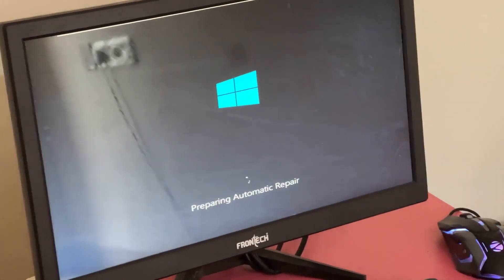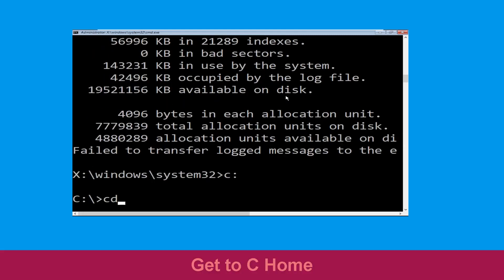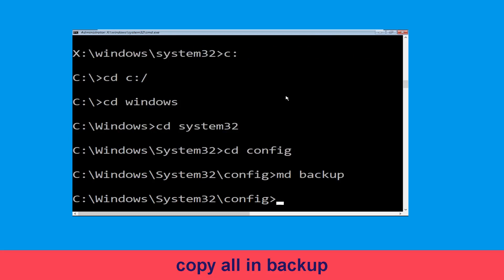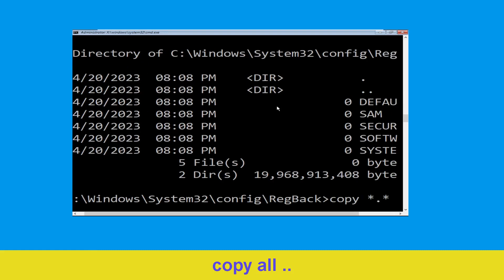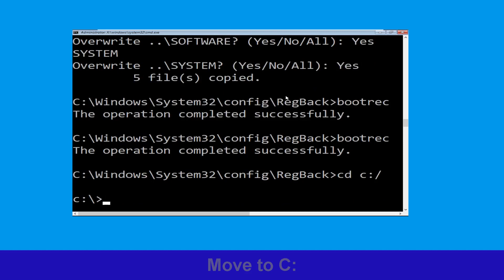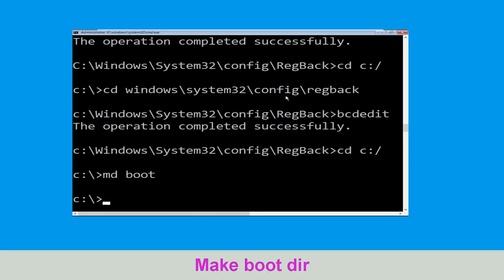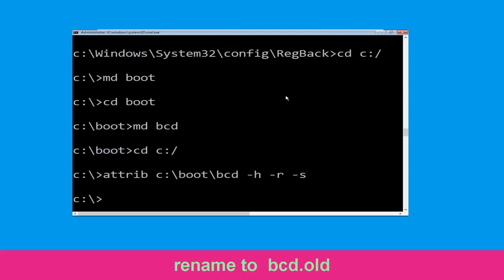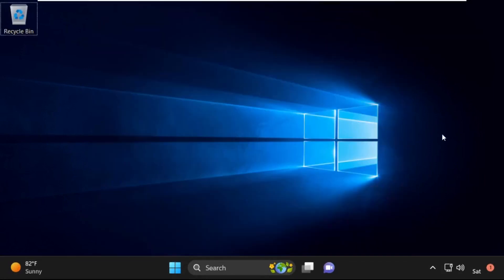HP Laptop - How to Fix DRIVE_EXTENDER Blue Screen Error Windows 10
How to Fix DRIVE_EXTENDER Blue Screen Error Windows 10

• IRQL_NOT_LESS_OR_EQUAL Error
• BAD_POOL_CALLER Error

00:00 Intro How to Fix DRIVE_EXTENDER Blue Screen Error Windows 10
00:10 Step 1 Automatic Repair Screen00:15 Step 2 Advaced Options00:25 Step 3 Troubleshoot Menu00:35 Step 4 Command Prompt00:45 Step 5 Follow CommandsHow to Fix DRIVE_EXTENDER Blue Screen Error Windows 10